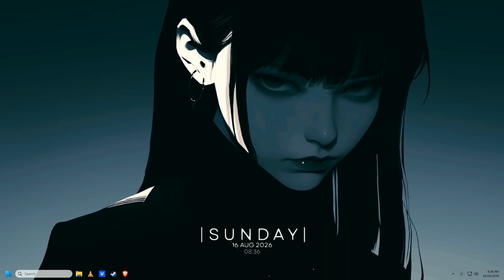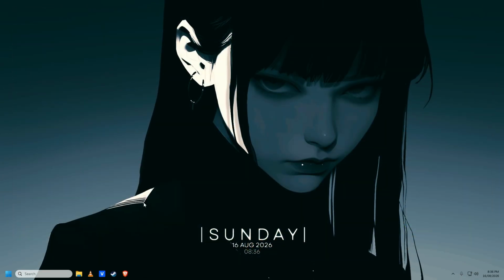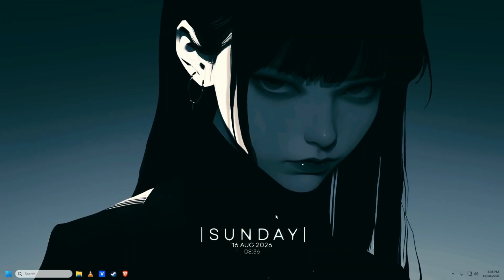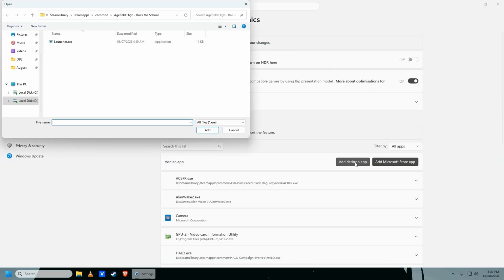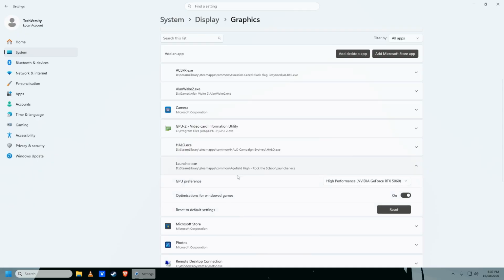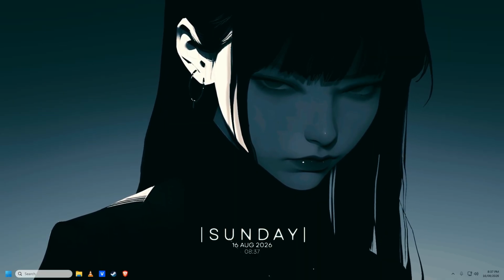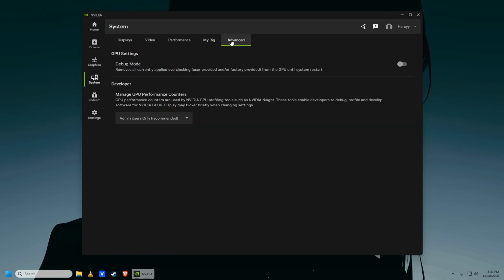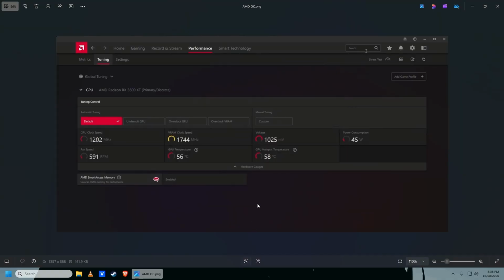Fix Agefield High Rock the School Not Loading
Agefield High: Rock the School had a disastrous launch with severe performance issues. The game was struggling to run even on high-end PCs, leading to a flood of negative reviews and a "Mostly Negative" rating on Steam . The developer, Refugium Games, released the first patch the day after launch, working through the night to fix critical issues . However, many technical problems still remain .

*FIXing Agefield High Rock the School not loading.*
*Solving Agefield High infinite loading screen.*
*Stopping Agefield High from freezing on load.*
*Fixing Agefield High launch failure and crashes.*

*Step 1: Install the Latest Patch*
On Steam, right-click the game, go to Properties, Updates, and ensure Automatic Updates is enabled. Restart Steam and launch the game. The patch includes critical fixes for loading screen hangs and mini-games .

*Step 2: Run as Administrator and Disable Fullscreen Optimizations*
Navigate to the game's installation folder, right-click the executable, go to Properties, Compatibility, and check **Run this program as an administrator**. Also check **Disable fullscreen optimizations**.

Steam then Library then right-click Agefield High Rock the School then Properties then Installed Files then Verify integrity of game files. This replaces corrupted data that may be preventing the game from loading.

Install the latest driver from NVIDIA or AMD. The game is built on Unreal Engine 5 and requires up-to-date drivers to run smoothly.

*Step 5: Launch in Windowed Mode*
If the game still won't load, add `-windowed` to launch options in Steam Properties. This can bypass display conflicts.

- TechVersity